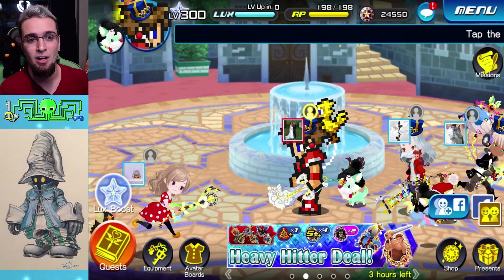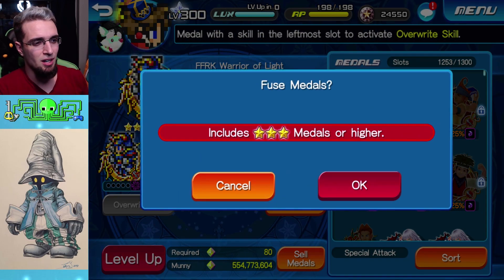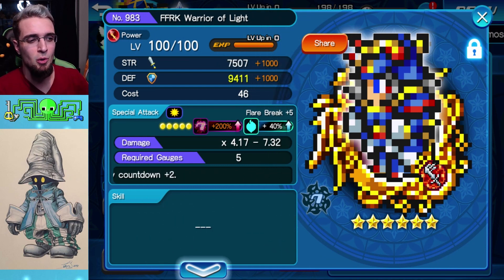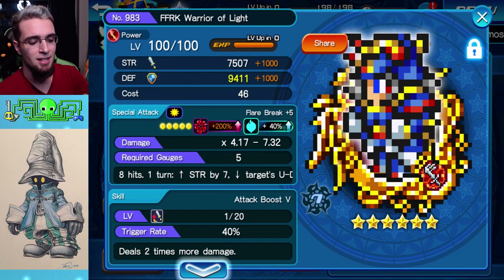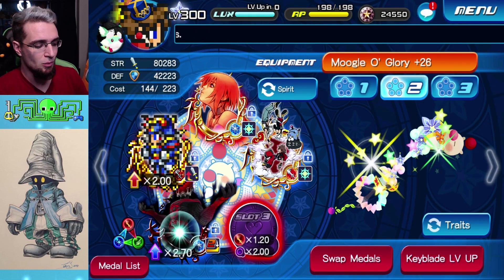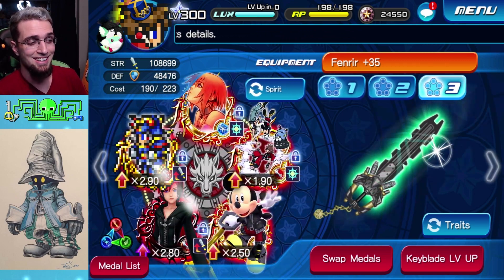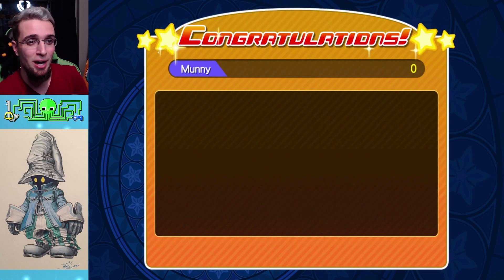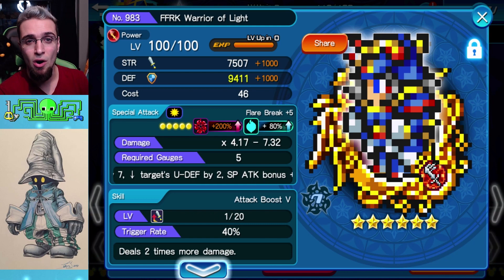FFRK WoL Medal Spotlight ~ SO MUCH DAMAGE! ~ KH Union χ[Cross]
It's time to guilt and trait my WoL!!